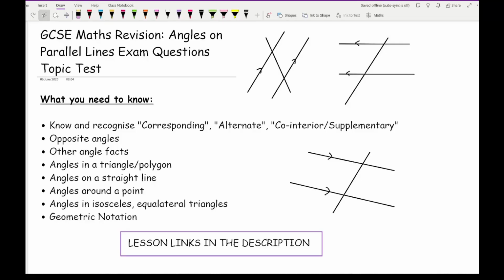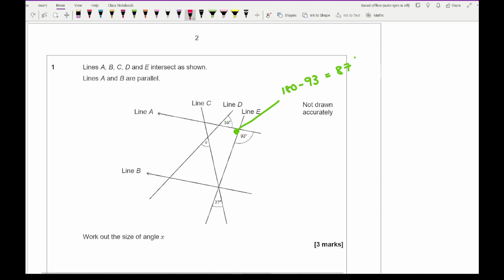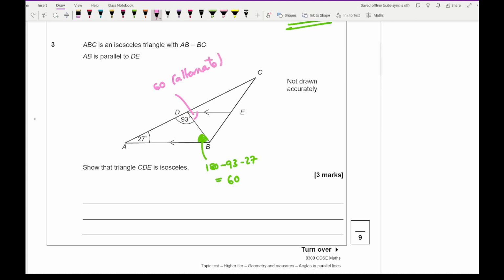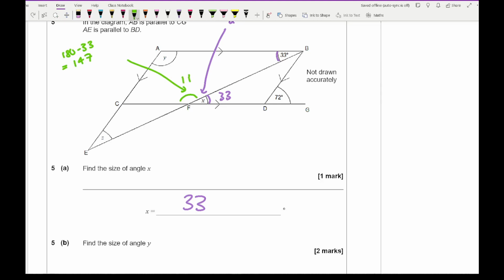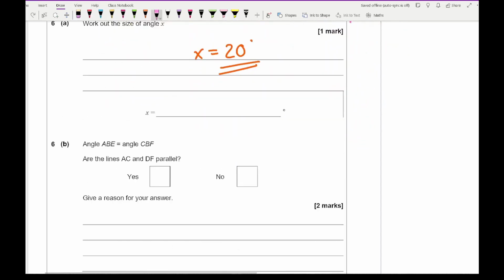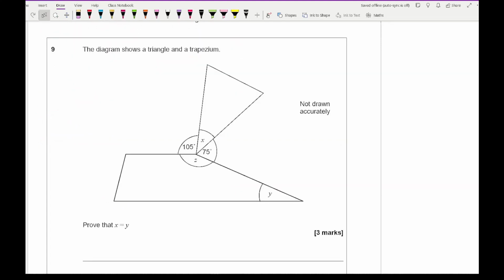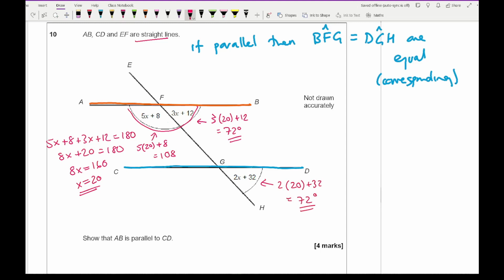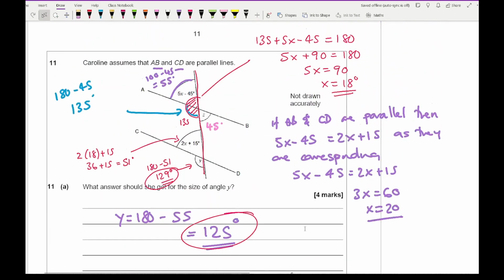GCSE Maths Revision: Angles on Parallel Lines Topic Test [NEW 2023]